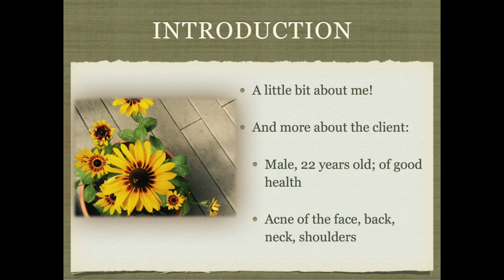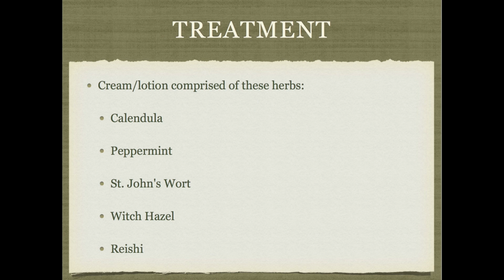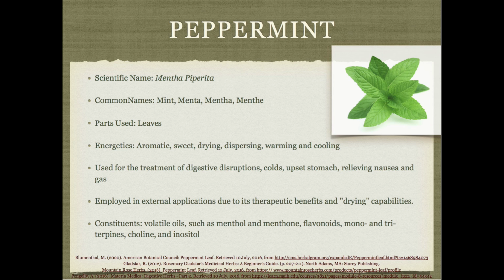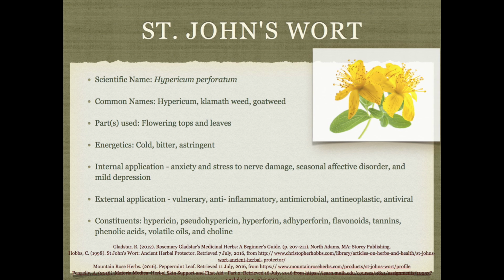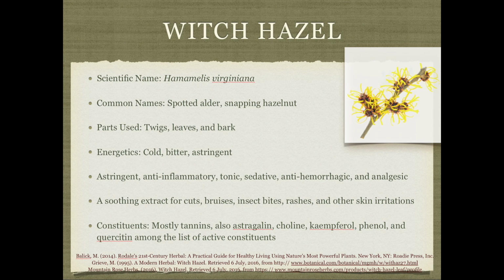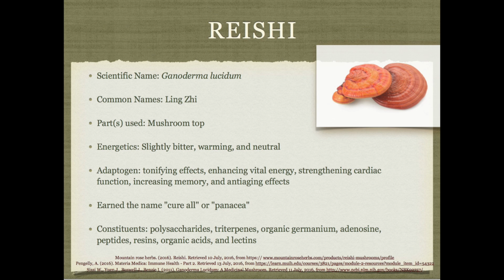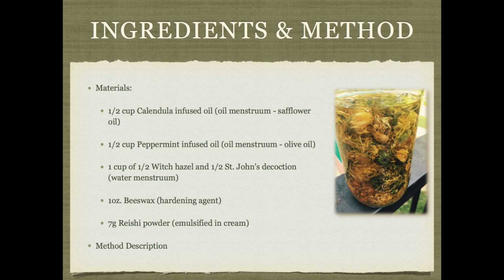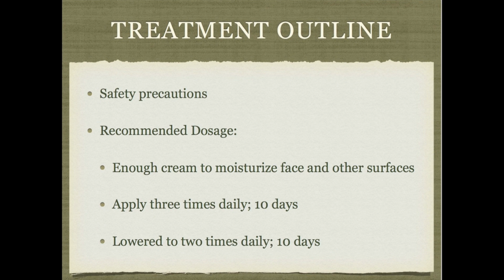Material Medica - Final Project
MUIH Materia Medica I - Final Project